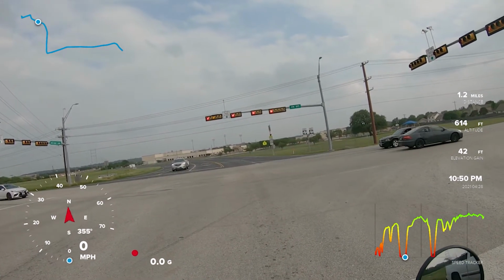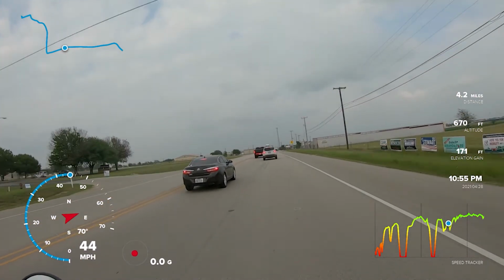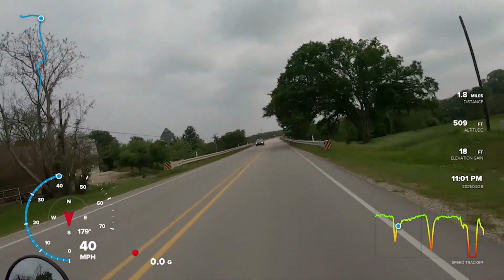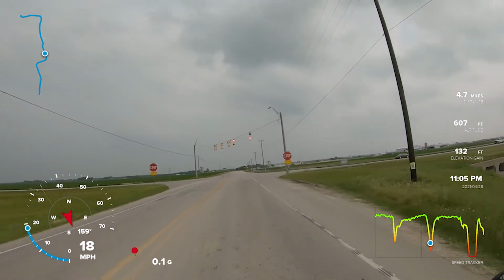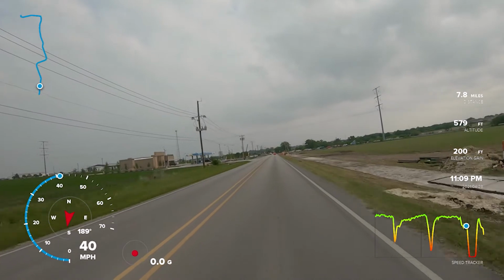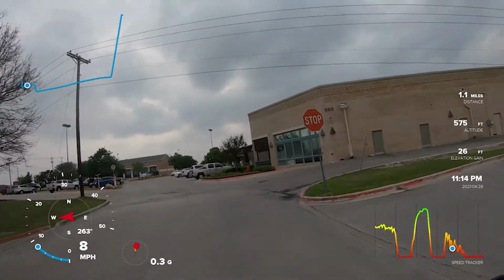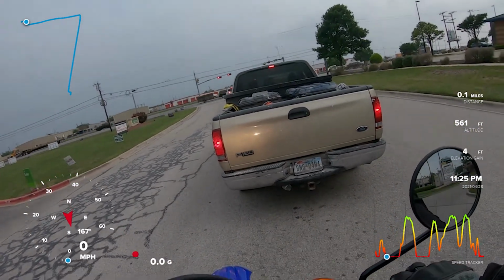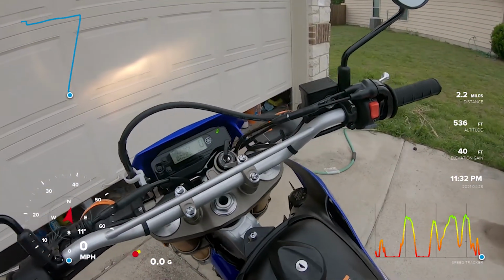NEW BIKE! Stoplogic Motorsports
Bringing home the new bike today, the choice may be a bit surprising.  Bike is fun with a good bit of poke, can't wait till the engine is broke in.

I won't sell you anything unless you know that I have been trying to reach you about your car's extended warranty.